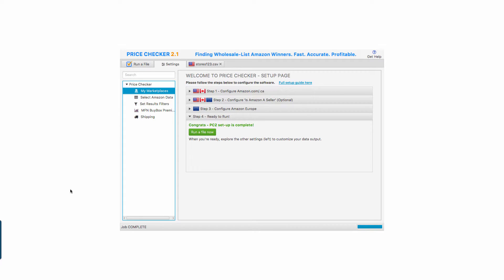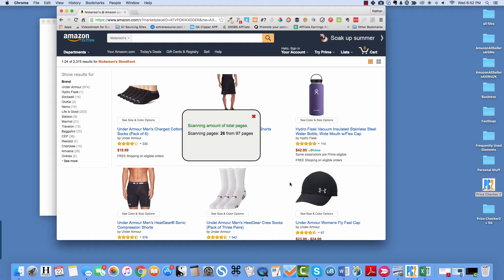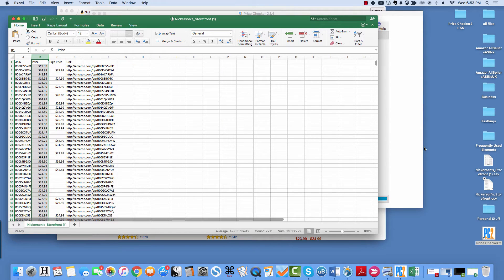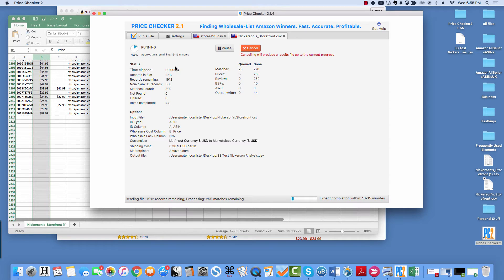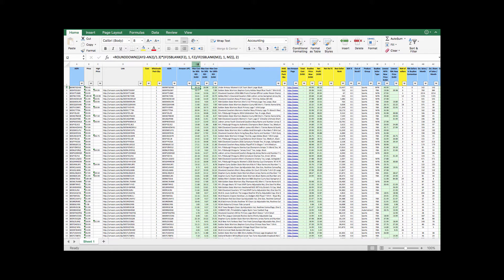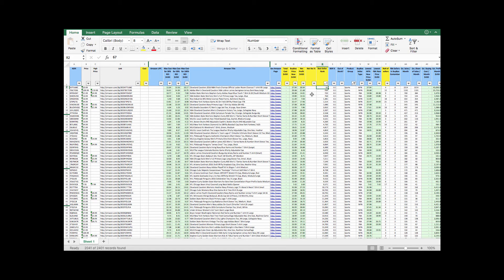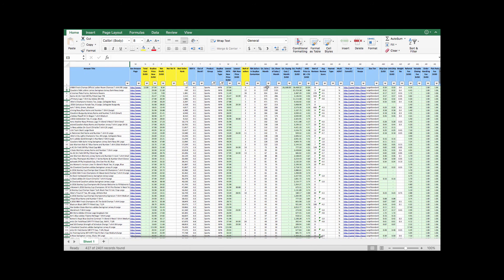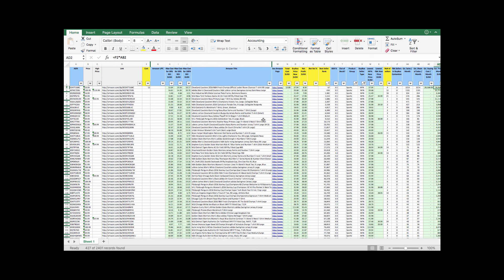Pricechecker 2 and Storefront Stalker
Here is a quick overview of PriceChecker2 and using it with Storefront Stalker